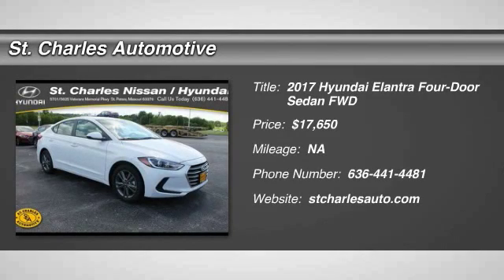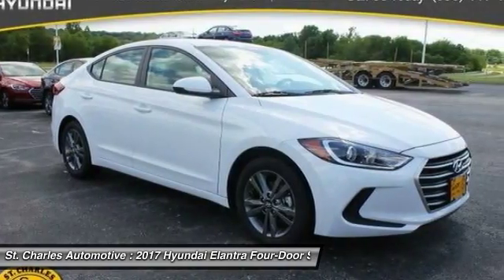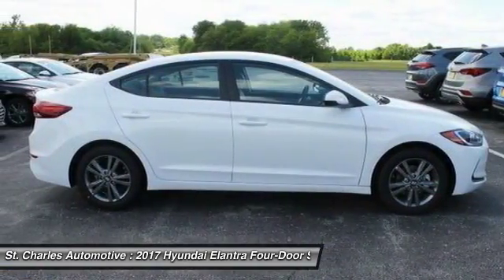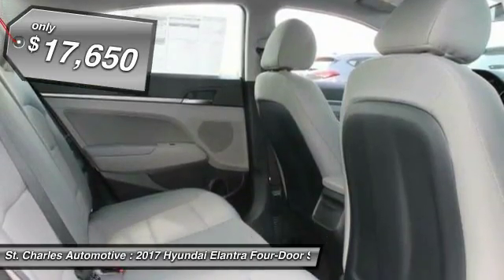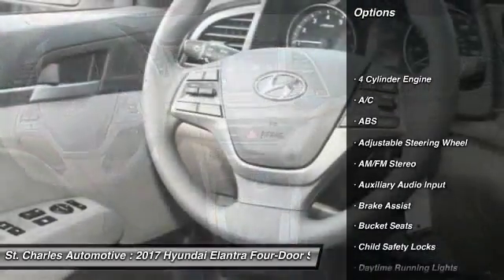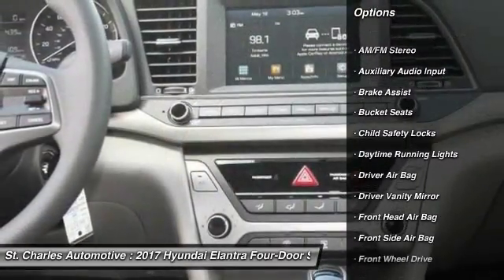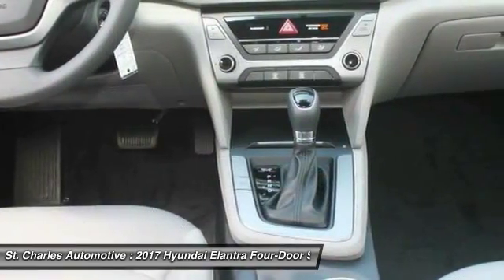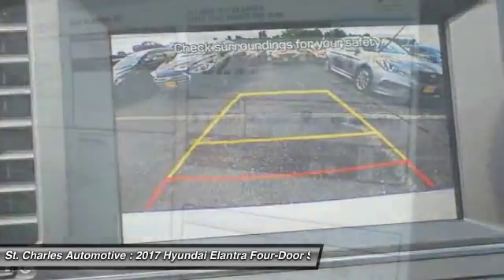2017 Hyundai Elantra St. Charles Hyundai 66835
2017 Hyundai Elantra SE

Looking for the right four-door sedan? Today could be your lucky day. With  miles, this Quartz White Pearl - White, 2017 Hyundai Elantra equipped with Automatic transmission could be yours. Request more information and set up a test drive right away.